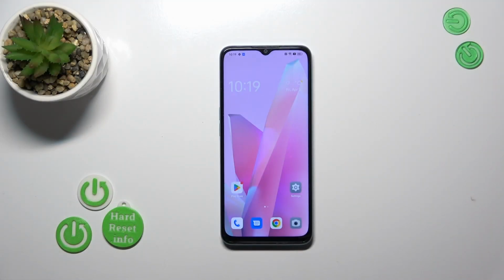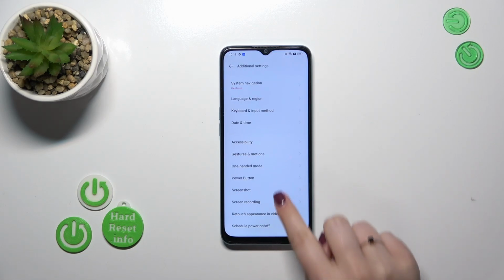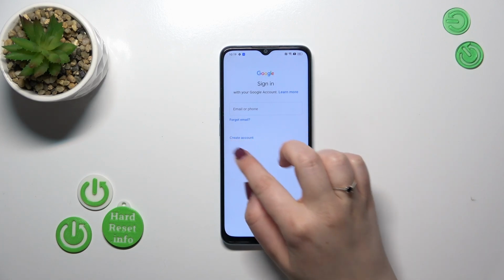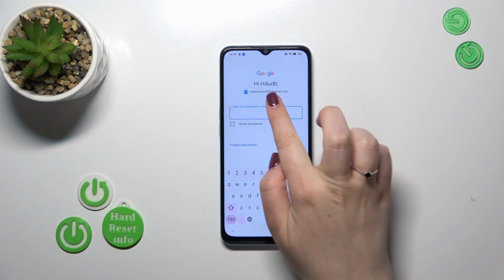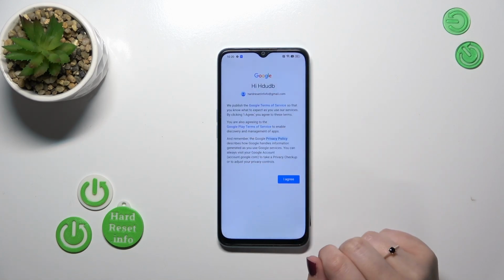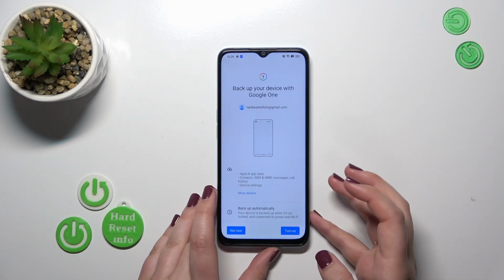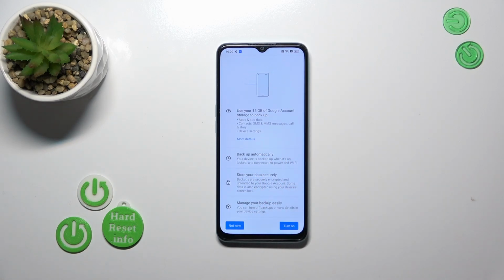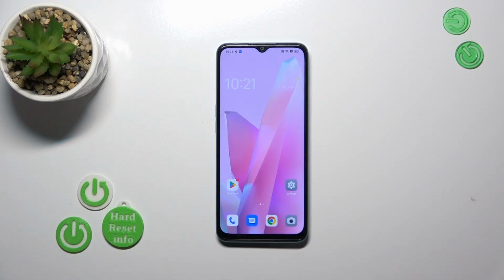How to Activate Google Backup on OPPO A1x?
In this tutorial video, we'll guide you through the process of activating Google Backup on your OPPO A1x. Google Backup can help you keep your important data and settings safe by automatically backing them up to the cloud.

How to Turn On Google Backup on OPPO A1x? How to Make Google Backup on OPPO A1x?